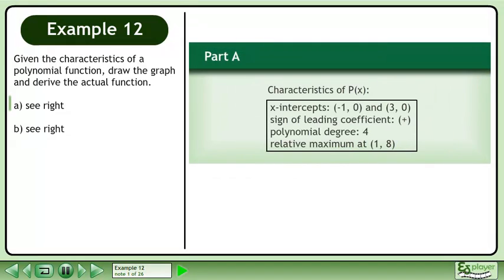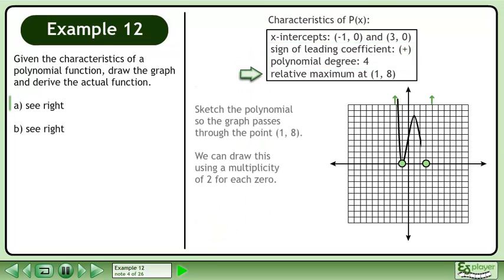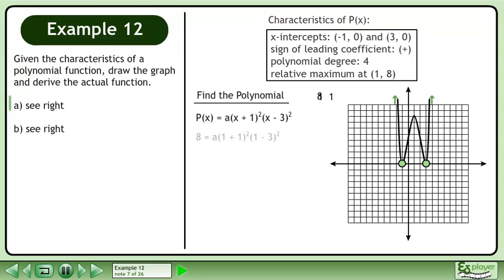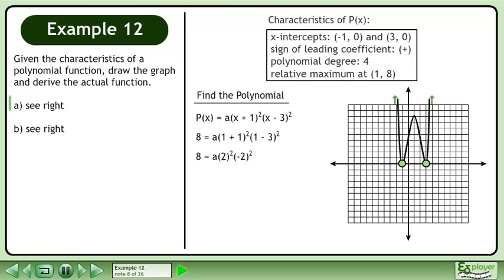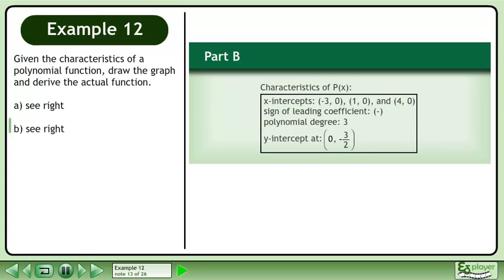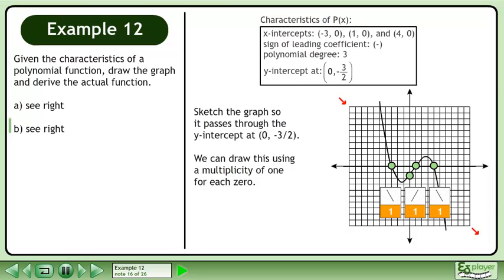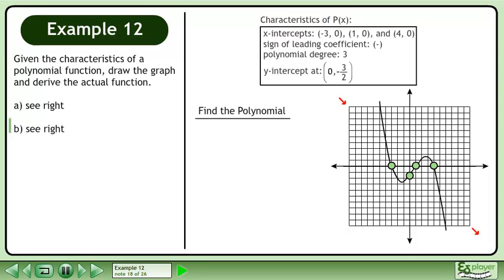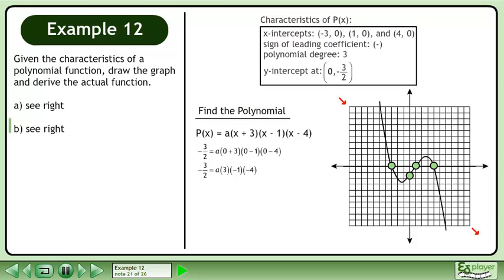Polynomial Functions - Example 12